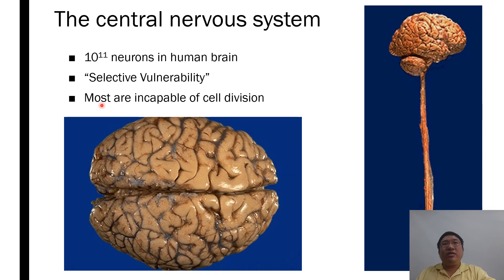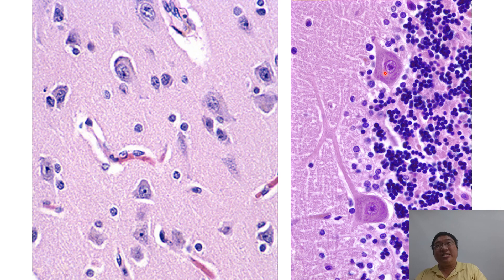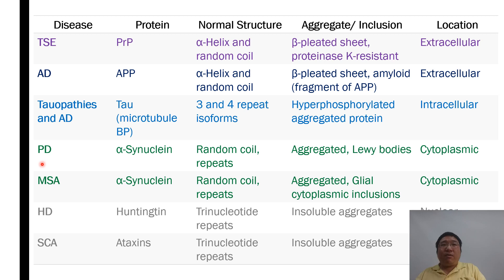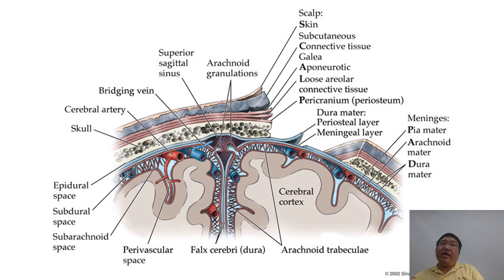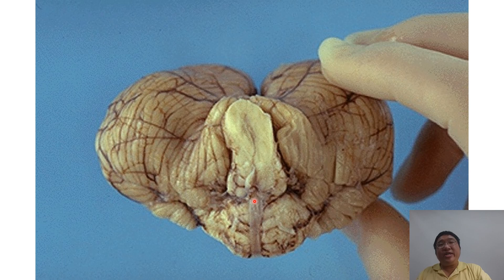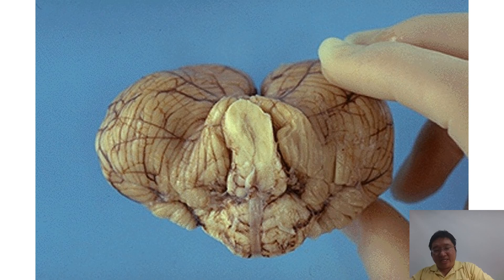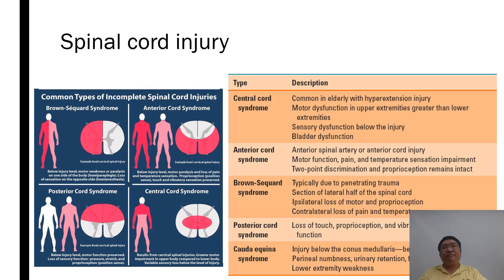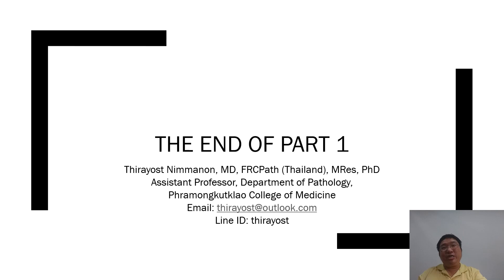Pathology of the central nervous system part 1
Lecture (Eng) by Thirayost Nimmanon, MD, PhD
For medical students at Chulabhorn International College of Medicine
Session on 30th April 2020, 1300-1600 hrs